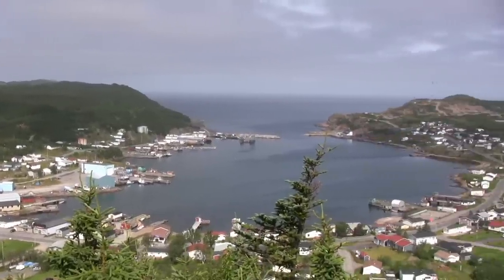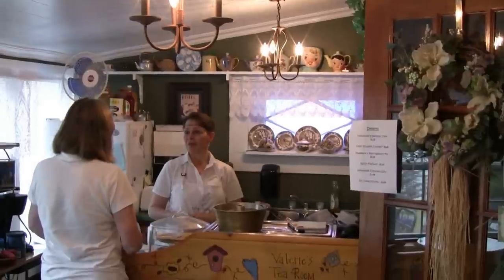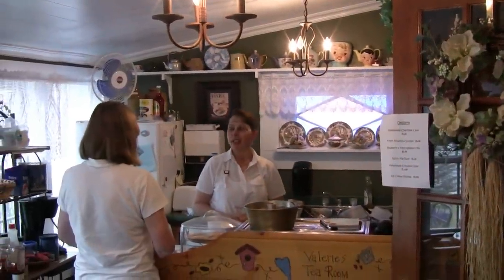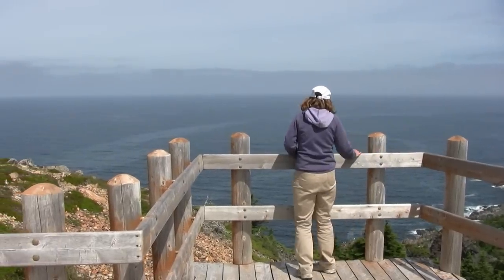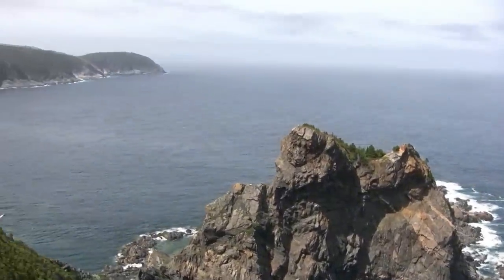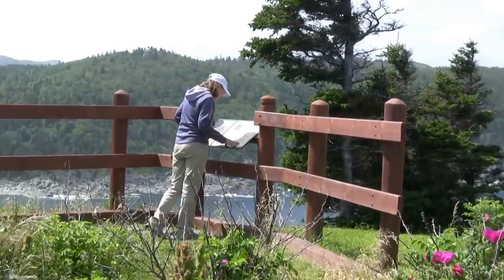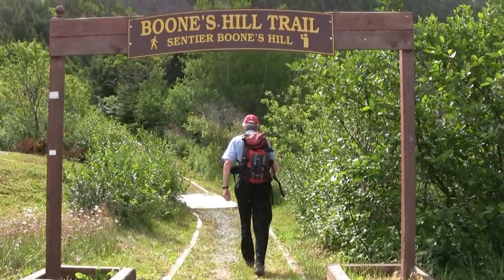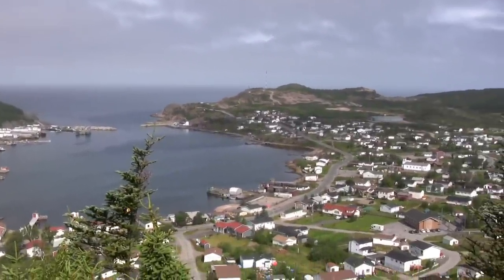Hiking and exploring La Scie, Newfoundland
Travel writers Keith and Heather Nicol recently visited La Scie on the Baie Verte Peninsula of Newfoundland.  We were very impressed with the hiking, friendly people and interesting history of region. Be sure to visit the Outport Museum where you can have snack or a meal. For more info on hiking in Central Newfoundland see: